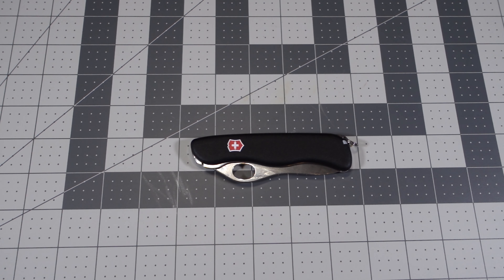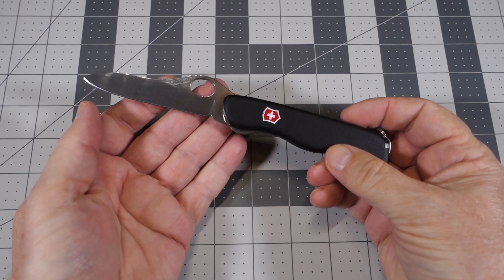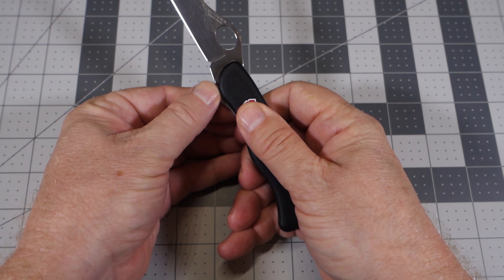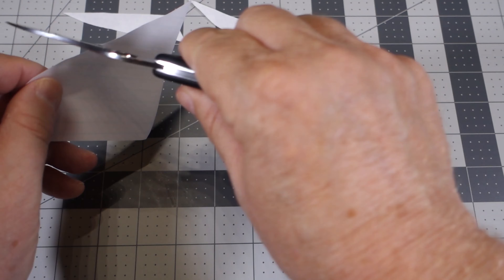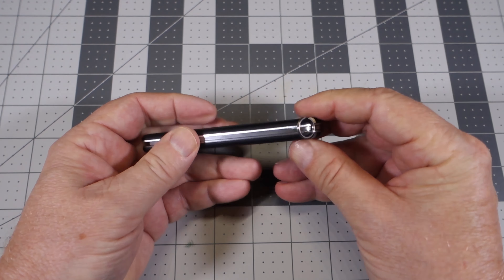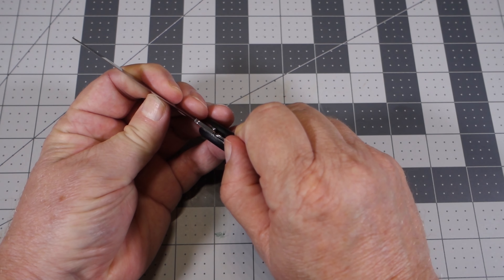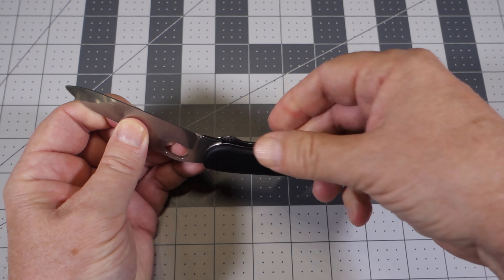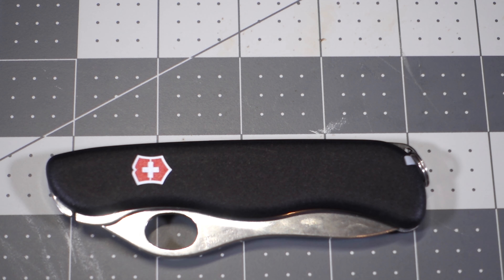The Victorinox One-Hand Sentinel (NS), a light weight option to the Trekker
The sentinel is a light weight option to the Trekker, not having any tools other then a toothpick and tweezers it makes for a lightweight pocket knife option.